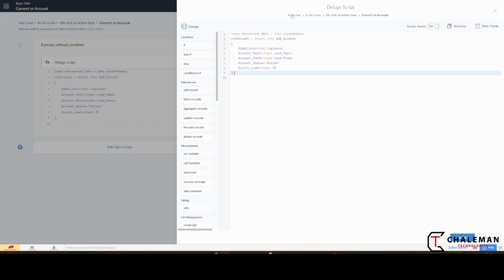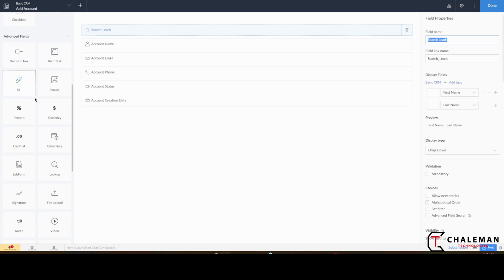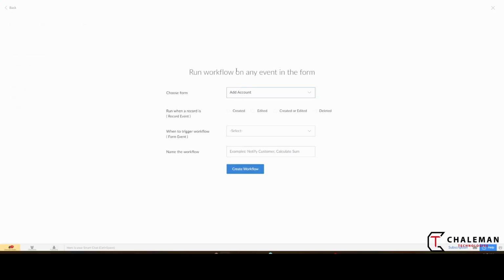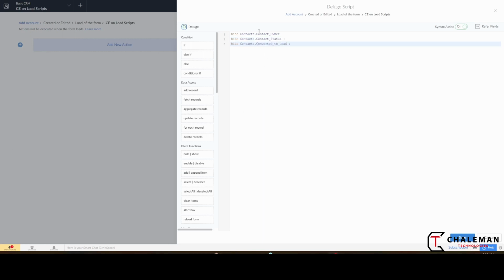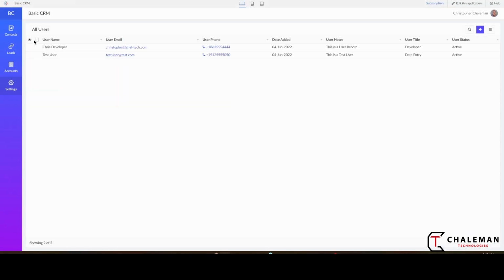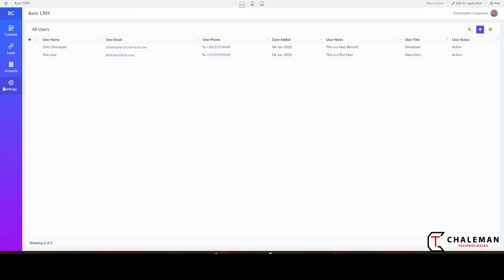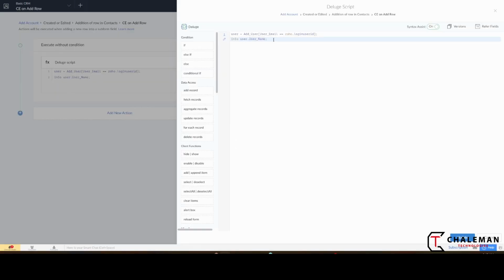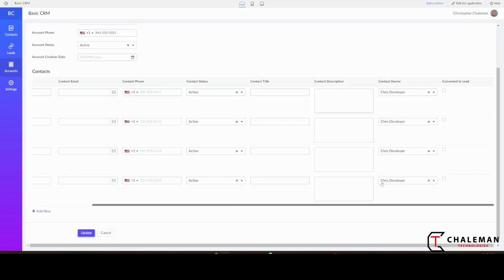How to Add a Subform in Zoho Creator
Welcome Deluge Lab! This video is an in-depth tutorial on how to add a subform in Zoho Creator. If you are looking for videos that will explain Deluge code in Zoho Creator, you've come to the right place.

Ask this AI bot anything about Deluge Coding with a focus on Zoho Creator to help out with your coding needs.
If you use it, please rate it!